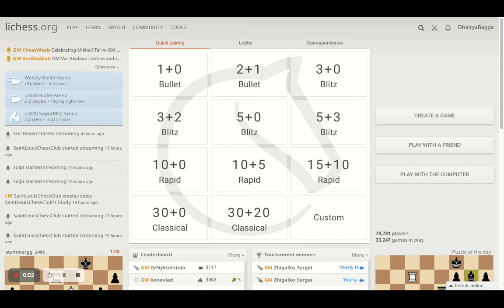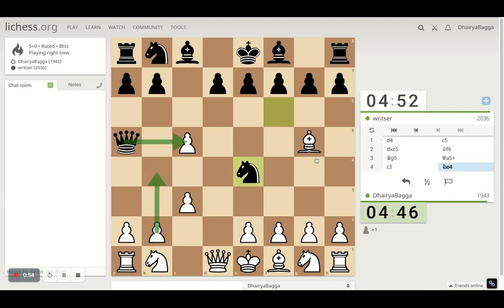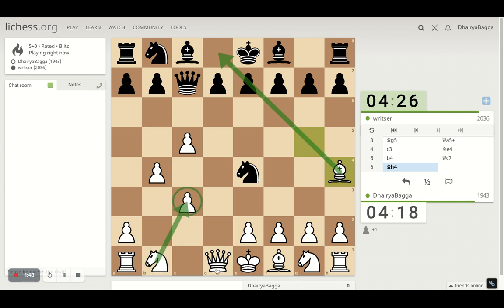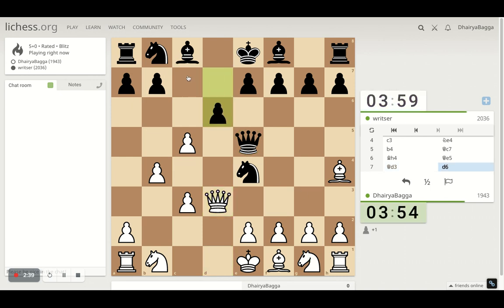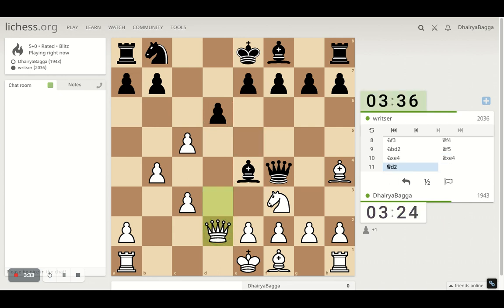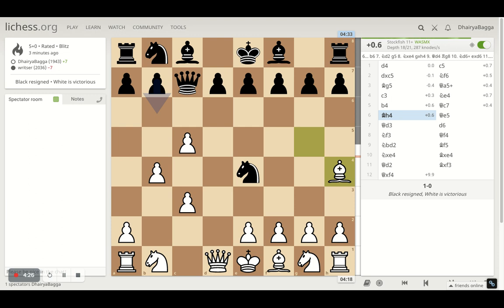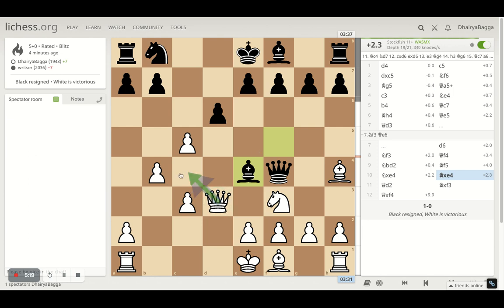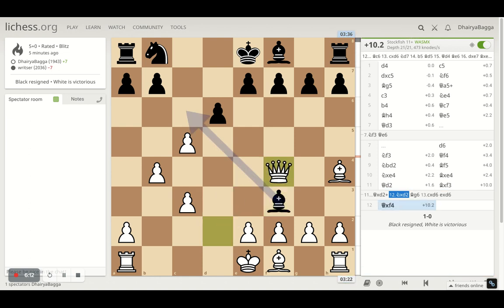If your opponent tries to a play a different Chess Opening & surprise you, just surprise them more!